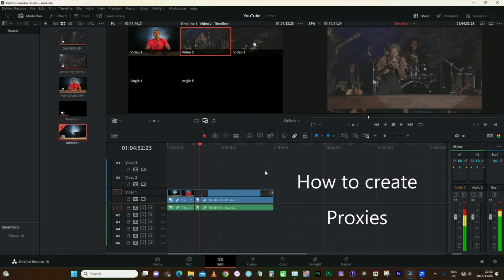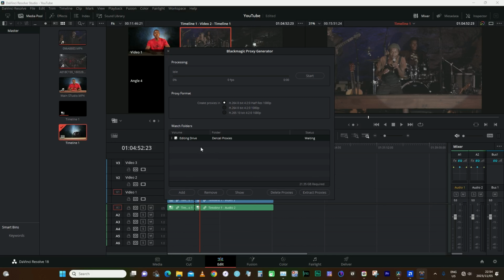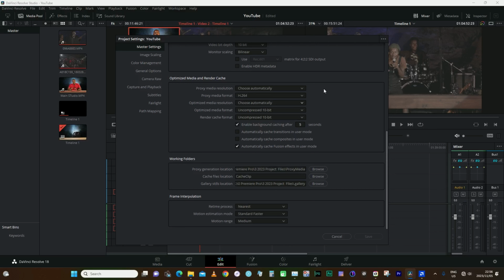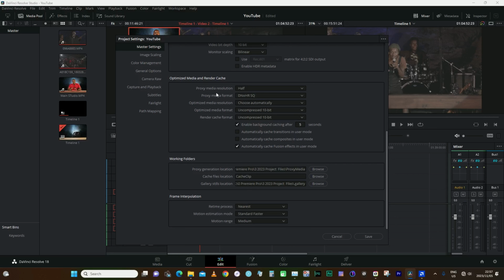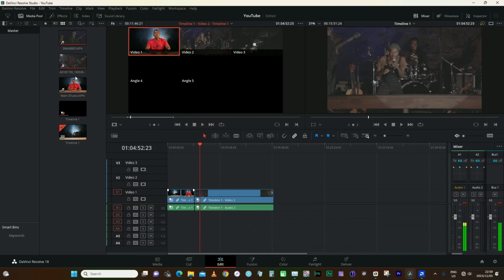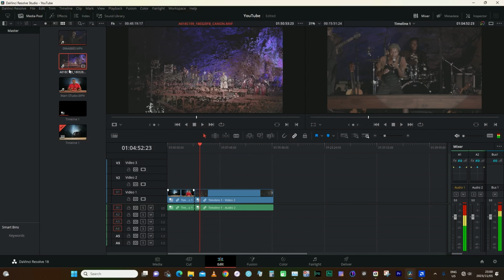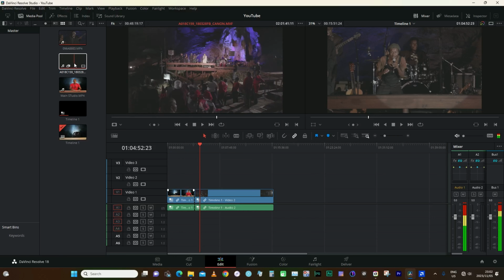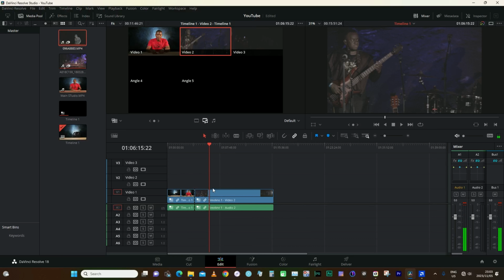How to create proxies on Davinci Resolve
There are 2 ways and several options to create proxies on Davinci Resolve Studio. I'm showing both methods, the method I like and also the options that i like. I'm also explaining the difference between optimized media and proxies.